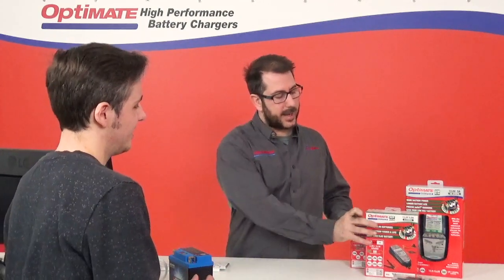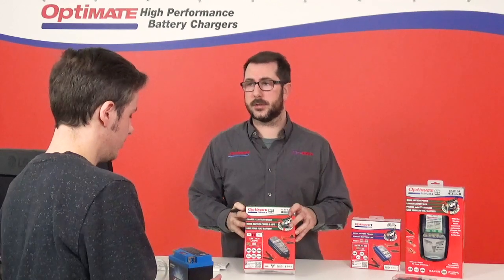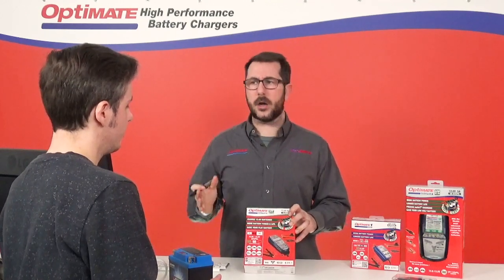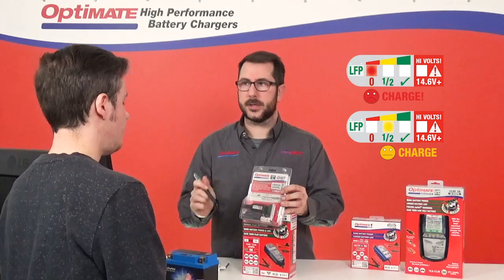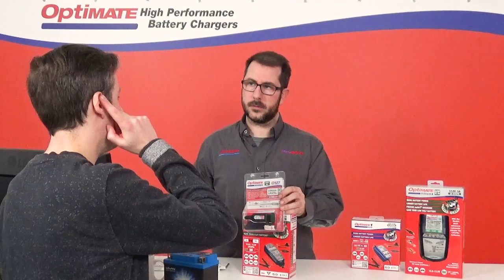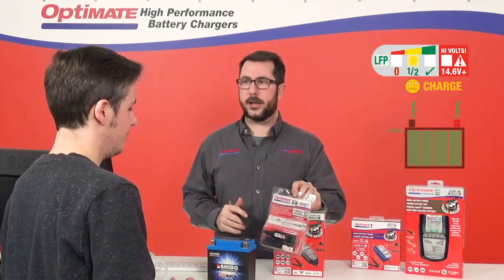Motorcycle Lithium Battery Charger | OptiMate FAQ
This Motorcycle Lithium Battery Charger FAQ video answers some of the questions you have about LithiumLFP engine start batteries. Go directly to the FAQ list below to find your specific answer or watch the entire video that educates you about what a LiFePO4/LFP Li-Ion battery is and how it should be charged and maintained.

The video is in a conversational style between a customer and parts service expert at a typical motorcycle dealer. Support your dealers!

Video contents:
00:00 - Intro
00:21 - What type of Li-Ion battery is in my motorcycle?
01:25 - Can I use my old charger for this battery?
01:50 - Which OptiMate charger is right for my Li-Ion battery?
01:58 - OptiMate DUO, what is it?
02:21 - OptiMate Lithium, why?
03:25 - If I cannot always charge my battery, how will I know when to charge?
04:18 - Why does my battery drain when I store the bike?
04:54 - Why does a Li-Ion starter battery drain faster than a lead-acid starter battery?
05:30 - How to avoid having a battery problem